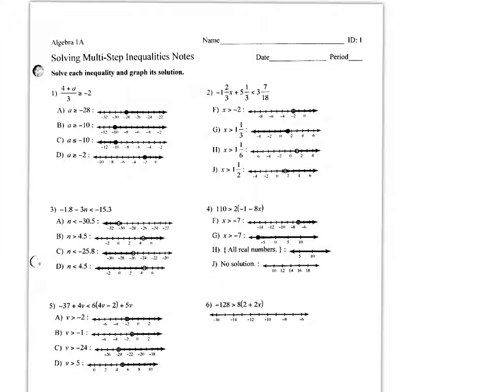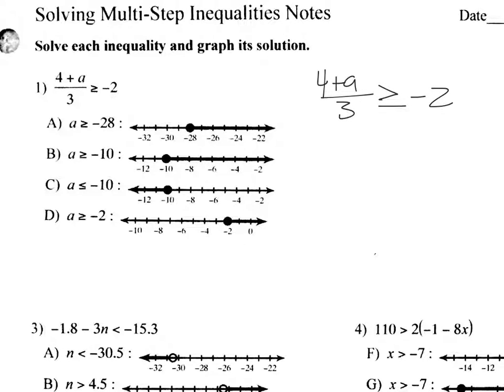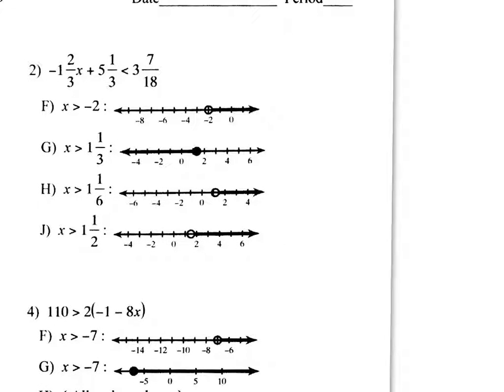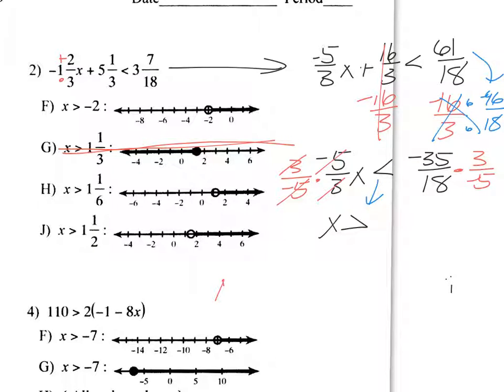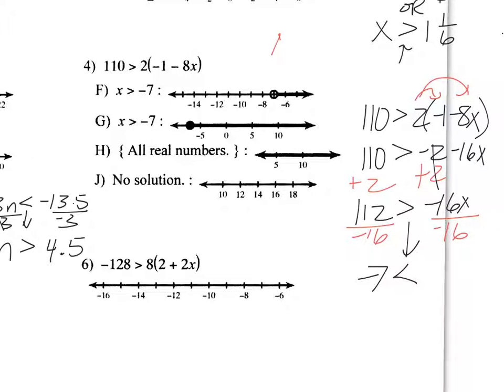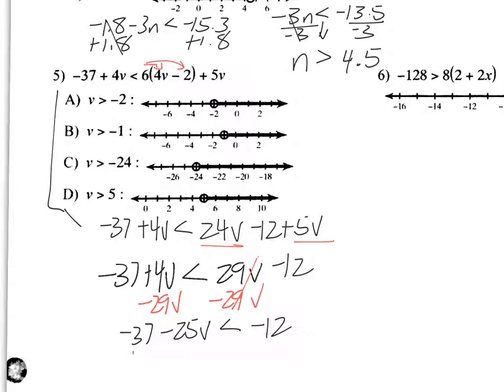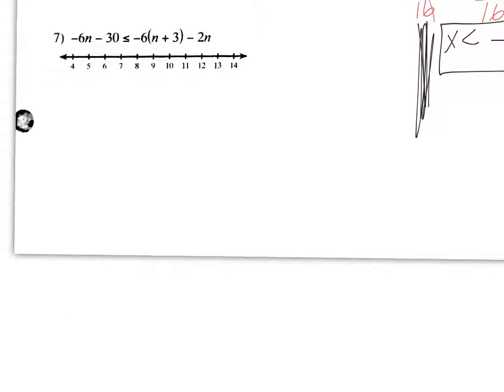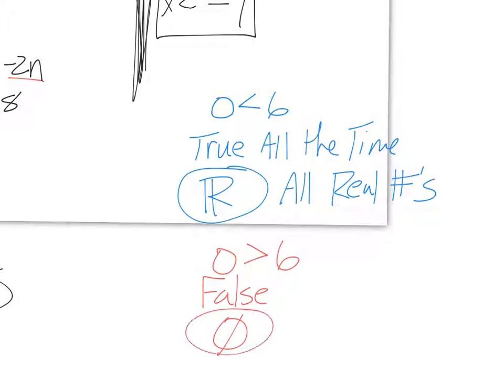1.3 Solving Muti Step Ineq Notes video